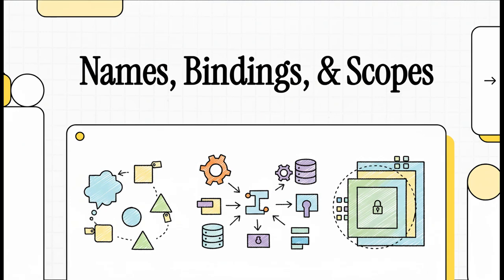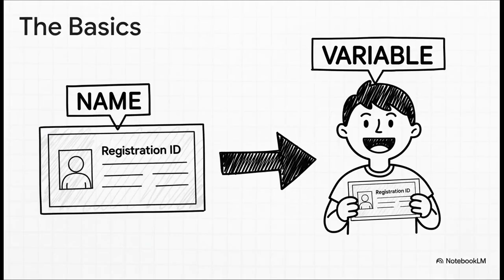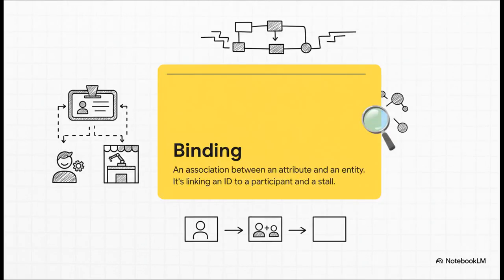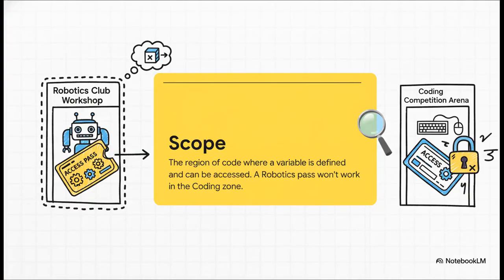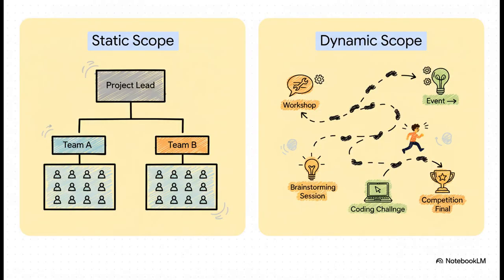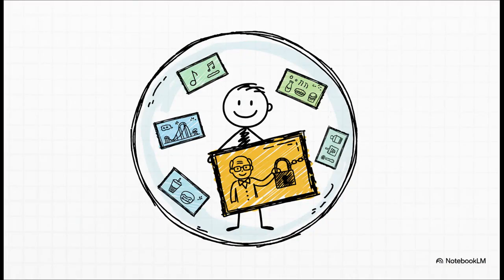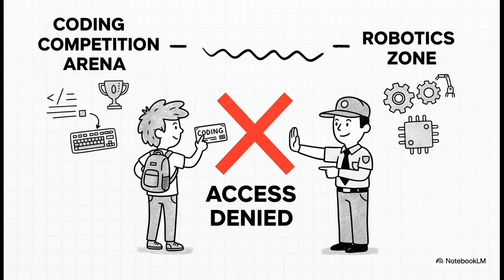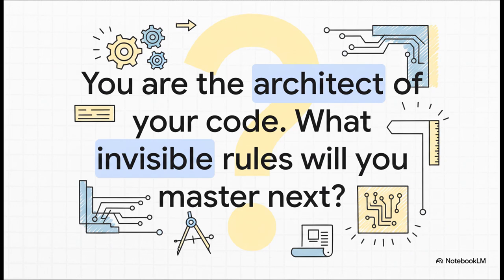Names, Bindings, & Scopes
topics Names, Bindings, and Scopes: Introduction, Names, Variables, Concept of Binding, Scope, Scope Lifetime, Referencing Environments, Named Constants.